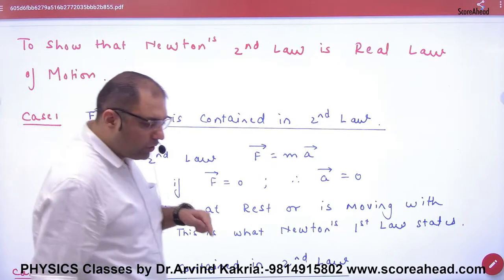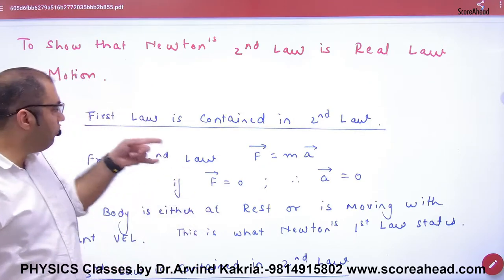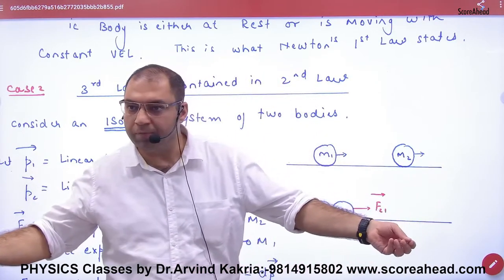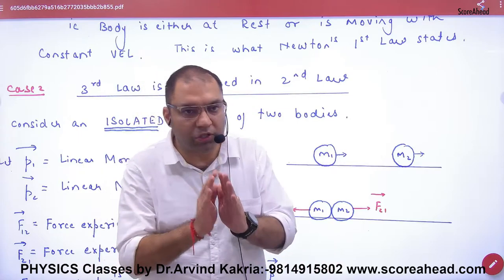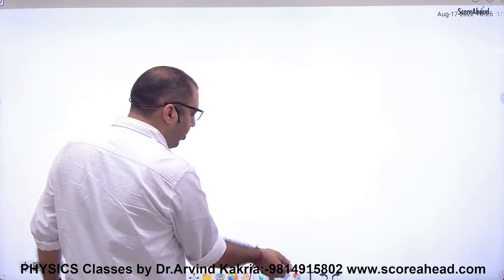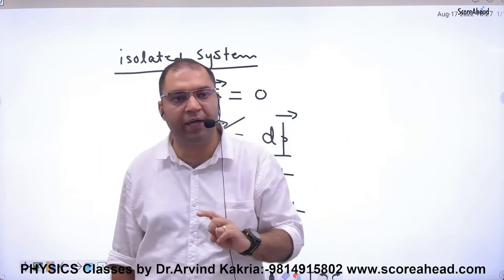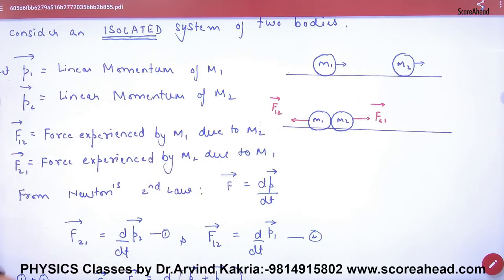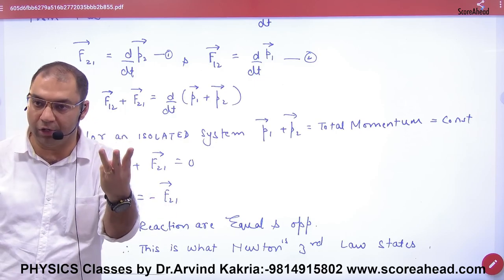Show that Newton's Second Law is Real law of Motion